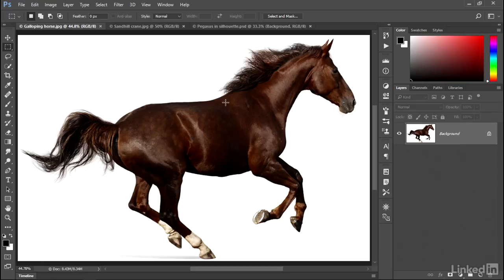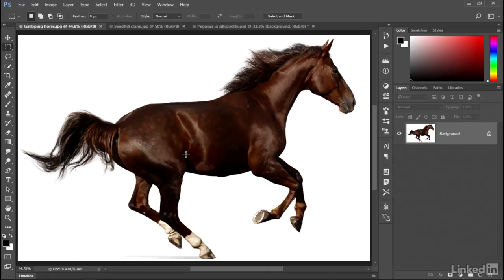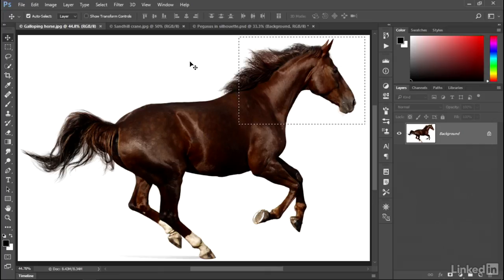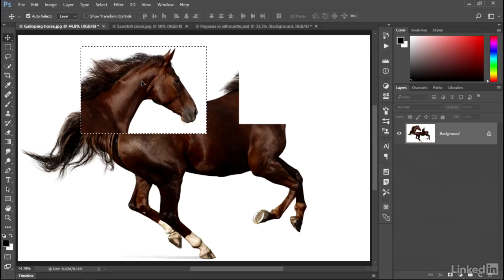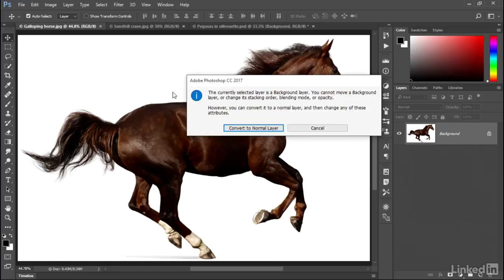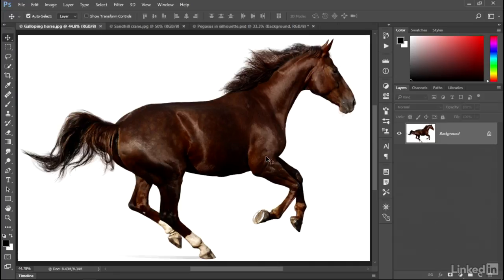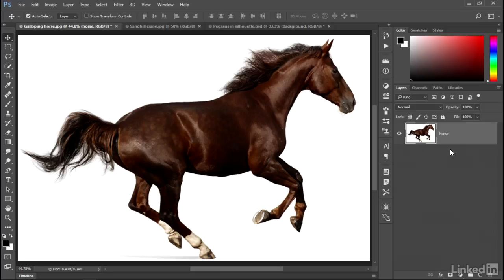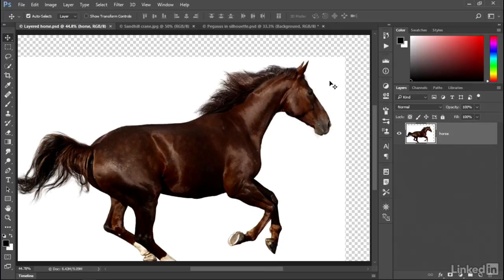0503 Converting the flat Background into a layer